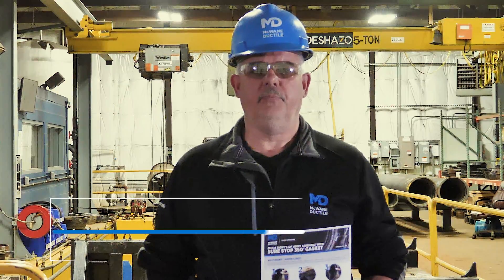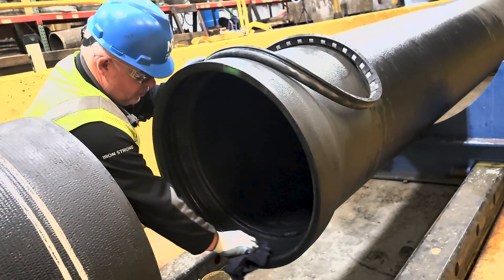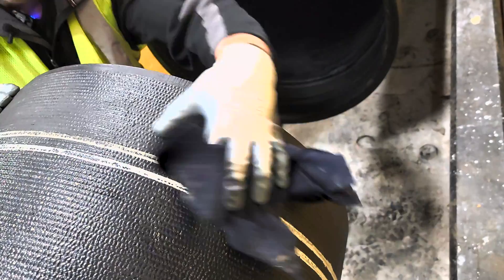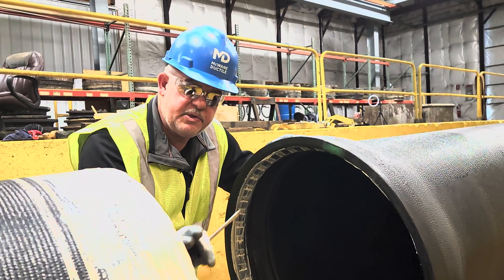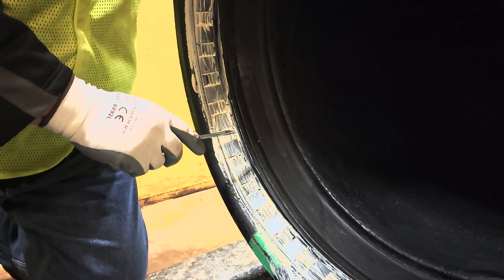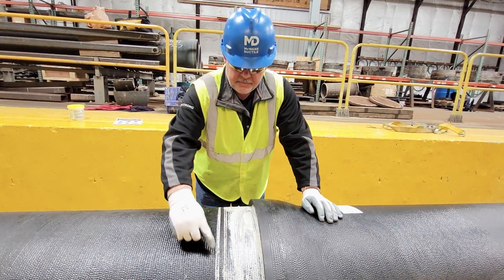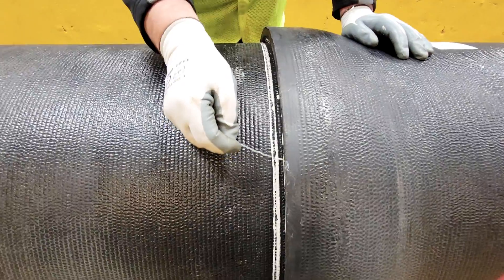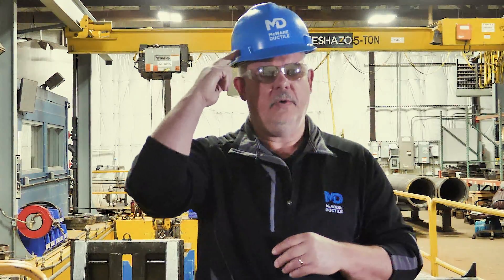How to Install Sure Stop 350 Gaskets in Ductile Iron Pipe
Jerry Regula, product engineer at McWane Ductile and one of our resident Ditch Doctors, demonstrates how to properly install a Sure Stop 350 Gasket on a 24-inch Tyton Joint. He also shows the right way to lubricate and home the pipe to ensure a water-tight seal.

CHAPTERS:
0:00 Introduction with JR
0:29 Step 1 - Bell Cleaning
1:19 Step 2 - Plain End Prep
1:57 Step 3 - Gasket Insertion
3:25 Step 4 - Lubrication
4:08 Step 5 - Joining
6:02 Step 6 - Deflection
6:38 Step 7 - Verify Assembly
7:09 Reach out for further assistance

MDV000095